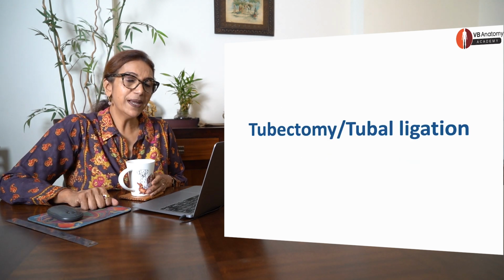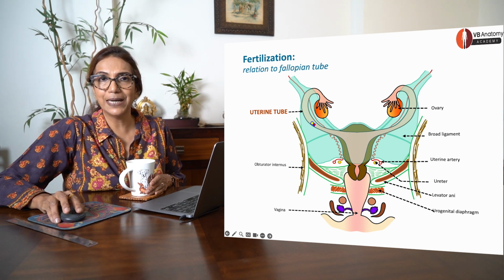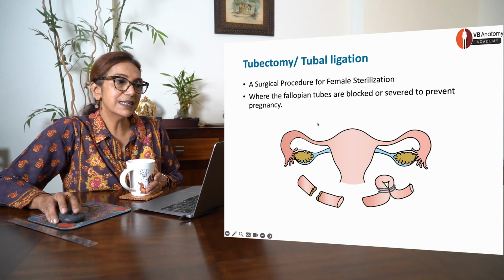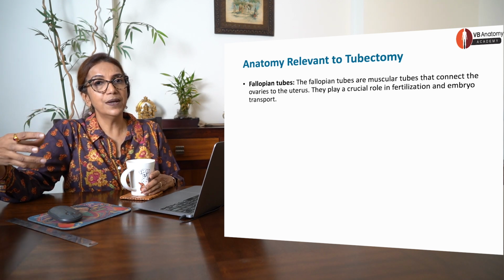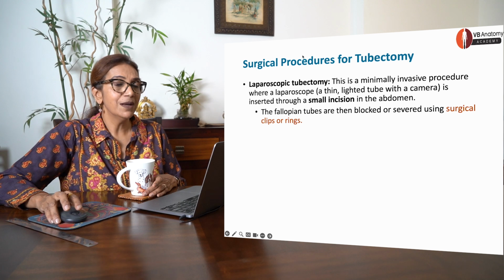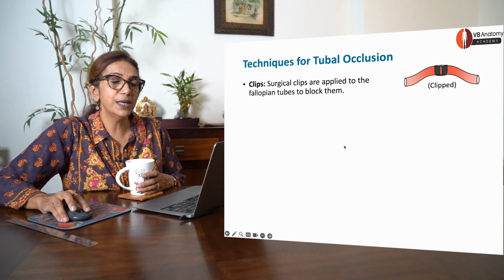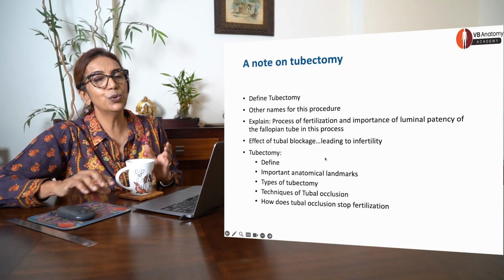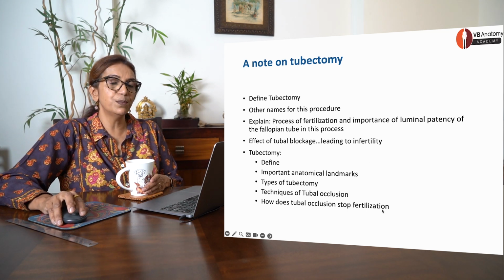Tubectomy (Tubal Ligation) Explained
Female Reproductive System: Tubectomy (Tubal Ligation) Explained
This step-by-step video guide explains the tubectomy procedure (also known as tubal ligation), its surgical techniques, and how it serves as a permanent method of contraception. Ideal for MBBS students, OBGYN residents, and healthcare professionals aiming to master female reproductive anatomy and fertility control.

✅ Topics Covered:
• Fallopian tube and uterus anatomy
• How blockage impacts fertility
• Definition and animated procedure of tubectomy
• Surgical techniques: laparoscopic, open, mini-laparotomy
• Tubal occlusion methods: clips, rings, electrocoagulation, excision

🎯 Designed for:
 • MBBS Students (1st & 3rd Year)
• Obstetrics & Gynecology Residents
• Reproductive Medicine Learners

📍 Timestamps:
00:00 – Introduction
00:17 – Tubectomy
00:25 – Animation of Fertilization
01:36 – Blocked Tube
01:45 – Tubal Ligation
02:25 – Relevant Anatomy
03:23 – Types of Procedures
04:13 – Techniques of Occlusion
05:20 – Summary

📺 Related Playlist Here:
👩‍⚕️ About VB Anatomy Academy:
Led by Dr. Vaishaly Bharambe, VB Anatomy delivers visually enriched and clinically relevant anatomy content that simplifies complex concepts for students across all levels.
👩‍⚕️ About Dr. Vaishaly Bharambe (MBBS, MD, PhD - Anatomy):
• Renowned Medical Educator
• Innovative Visual Teaching Methods
• Focused on Clinical Applications of Anatomy